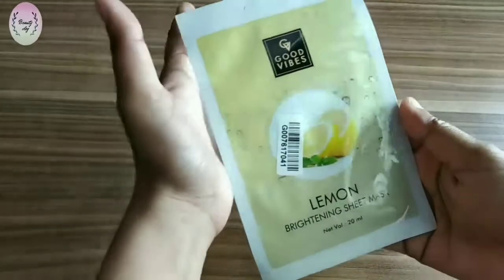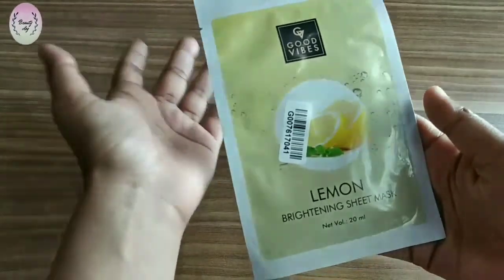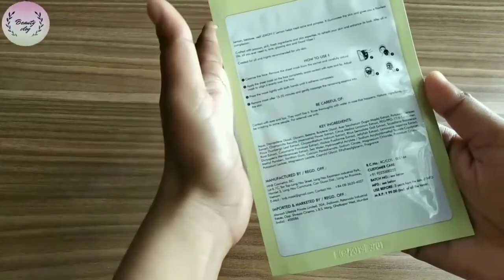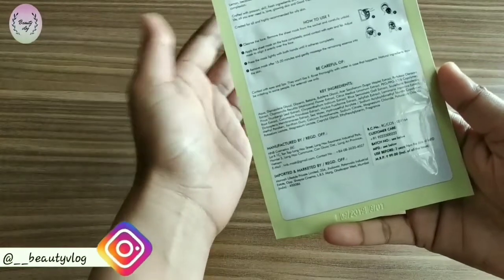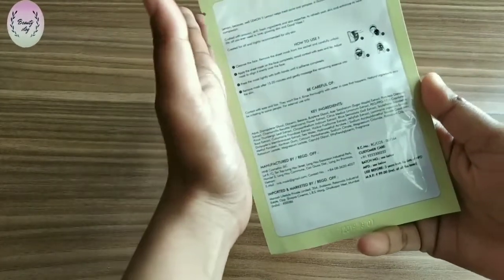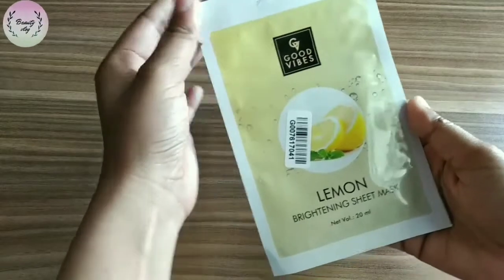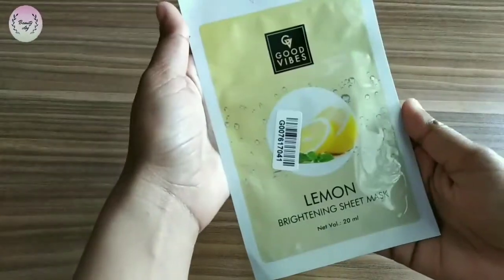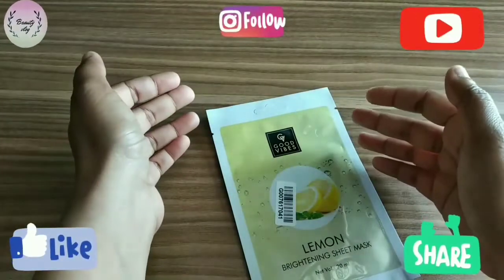Good Vibes Lemon Brightening Sheet Mask Review || 1min review ||beautyvlog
Hii guys ,
So I started a 1-2 min review video series on my channel ,
Hope u all will like this series as much as u liked my previous videos...❤️

•My other videos , Do show some love 💕

My Instagram handle is -     __beautyvlog

Also Like 👍, Comment and Share my videos with ur family and friends .

Beautyvlog
beautyvlog